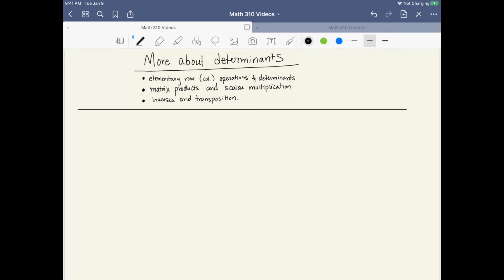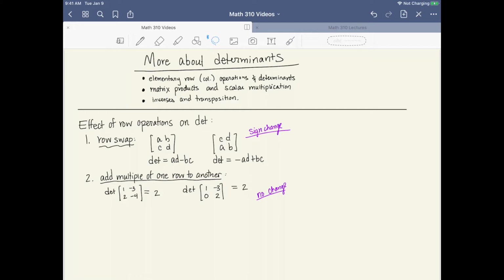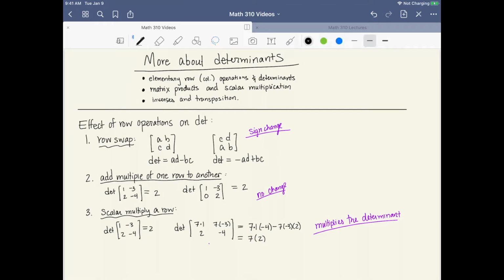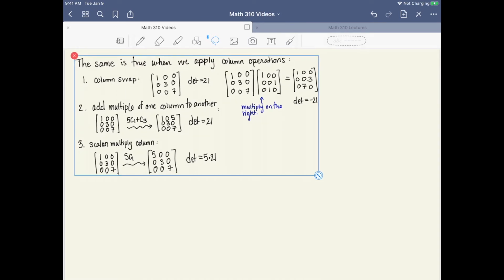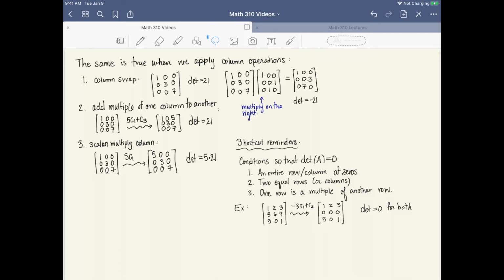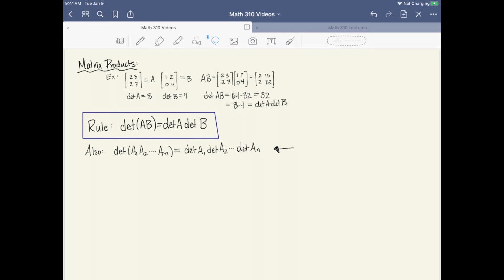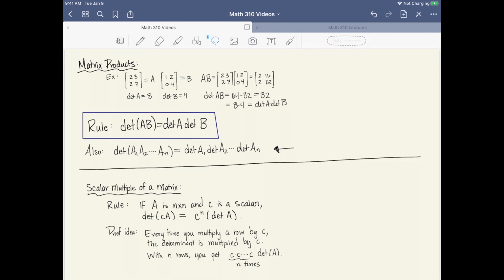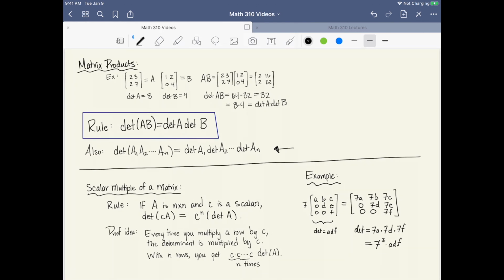Lecture 9 part 2 Determiants and shortcuts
This video demonstrates shortcuts for calculating the determinant of a matrix. Lecture 9 (video) accompanies Lecture Notes 9 (PDF).